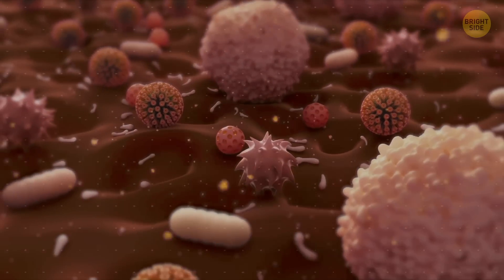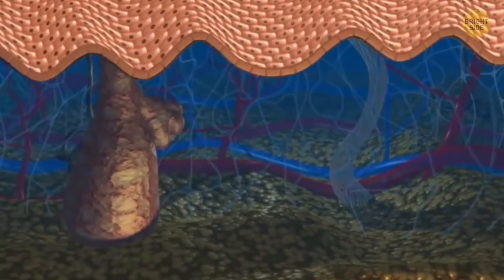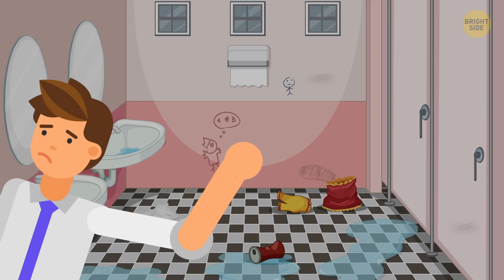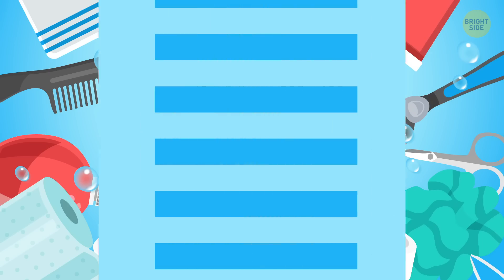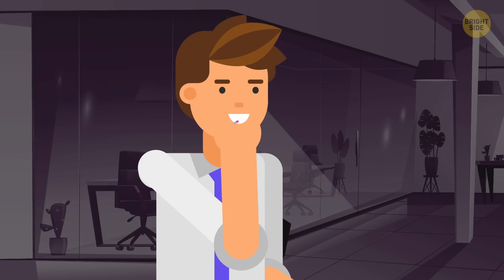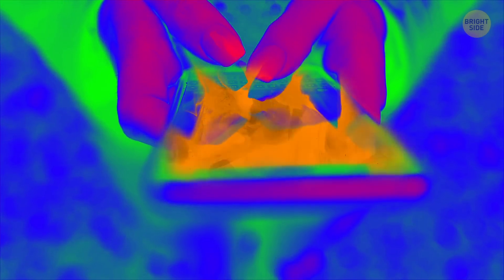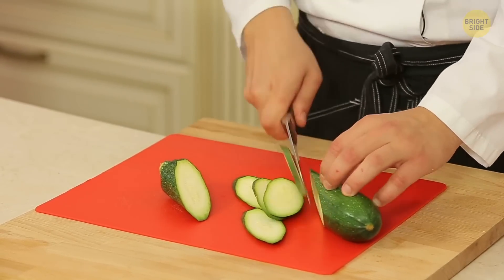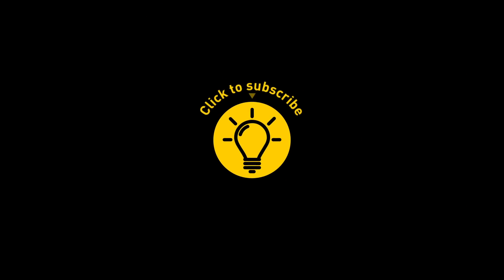Stop Putting Toilet Paper on Public Toilets, Here's Why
There are more than one hundred million microbes living in a single apple and billions on an office key card. But as for a toilet seat... well, there are much fewer bacteria on it than you think. Really, we’ve counted. Microbes are everywhere, but there’s a lot more to it than that.

You’re in a hurry to get to work but suddenly feel like using the bathroom. You find some cafe, run to the bathroom, lower the toilet seat and freeze. "Who sat here before me? How many germs are there on it?" — you think. Then, you tear off a long stretch of toilet paper, divide it into sheets, and cover the seat. Or just put the whole stretch on it in a V-shape. And only after that you finally sit down. Well, we’ve got good news and bad news for you.

TIMESTAMPS:
Is toilet paper an obstacle for germs? 1:04
How to dry your hands? 2:15
Your office is a much dirtier place! 2:34
Basic hygiene 3:43
The most microbe-infested places in your house 5:05

SUMMARY:
- Toilet paper isn't an obstacle for germs and bacteria. It absorbs moisture, which makes it an excellent place for microbes to reproduce.
- A lot of bacteria live in places people touch with unwashed hands, that is, the sinks, doorknobs, or rolls of toilet paper.
- Wash your hands for 20-30 seconds with warm water and soap. Don't close the tap with your hand, use a tissue or paper towel for this.
- Another important question – how to dry your hands? Using a paper towel or hand dryer? Lots of microbes live on both of them, but paper towels are safer.
- According to many studies, office space houses several hundred times more microbes than a toilet lid. The number reaches billions.
- But don’t you worry about it too much! If your immune system is alright, these microbes won't hurt you.
- Antibacterial soap is not much better at eradicating bacteria than common one, but it dries the skin, so stick to the ordinary.
- If you're sick, always wear a face mask to stop bacteria from spreading around.
- Some foods help get rid of harmful intestinal germs. These include manuka honey, garlic, raspberries, blueberries, strawberries, green tea, and broccoli.
- Your house is also full of germs. There just might be more bacteria on your phone than on the soles of your shoes.
- Wooden boards pose higher risk since bacteria can penetrate their fibers and remain there even after thorough washing.
- Shower head. Microbes accumulate inside it, and you risk breathing or swallowing bacteria when you turn on the water.
- Your favorite place in the house is also the dirtiest. It’s the fridge. One of the main sources of bacteria is food packaging.